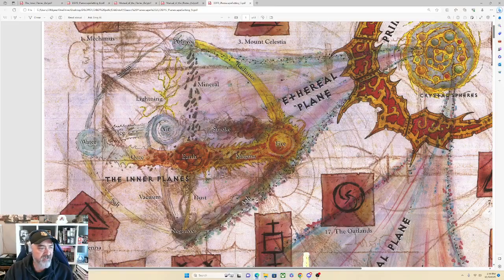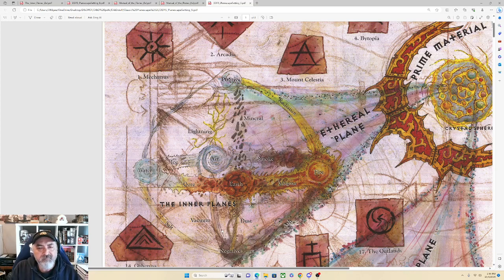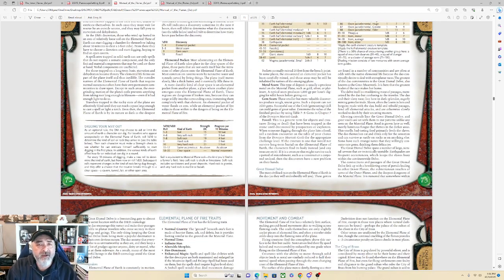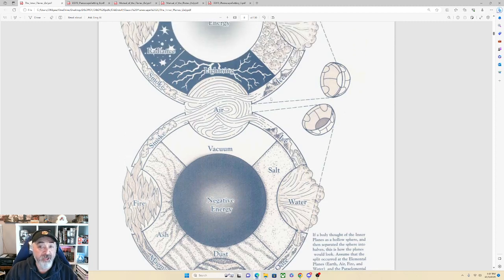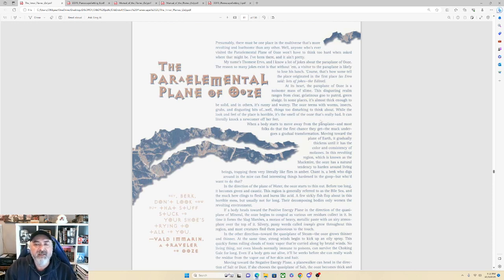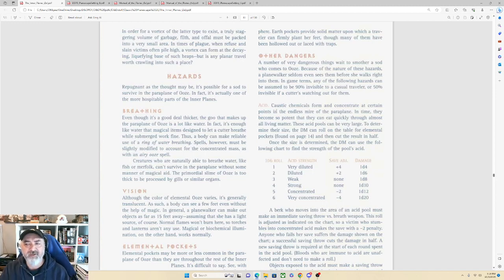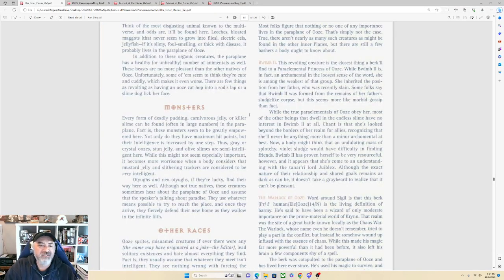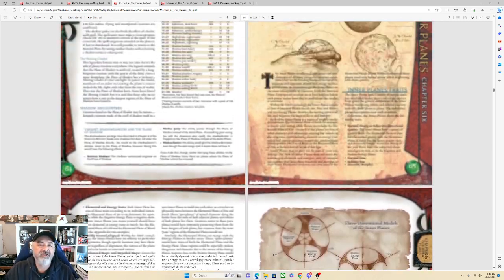DMGeezerjim presents D&D Planescape. Episode 4. "The Inner Planes"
Greetings all, today I take a brief look at the Inner (Elemental) Planes and how they've been represented over the editions. From 2e Planescape to the 5e DMG, we take a brief tour of the Inner Planes and how (or if) they can impact your campaigns. We then take a look at "The Inner Planes" and explore how this wonderful guide can add content, flavor and mechanics to your future Planescape based campaigns.